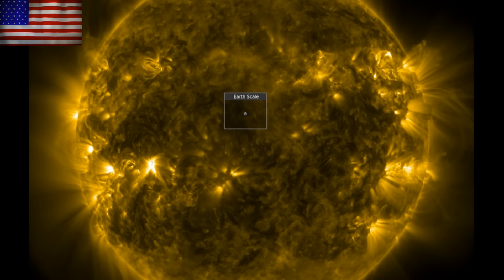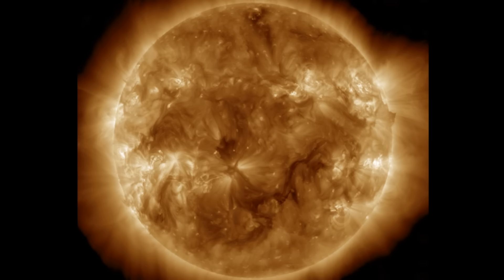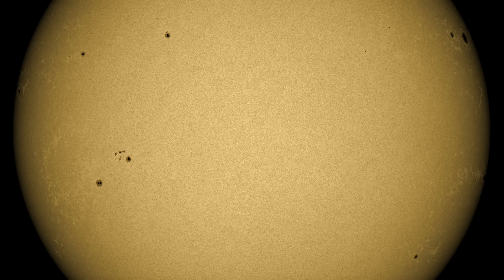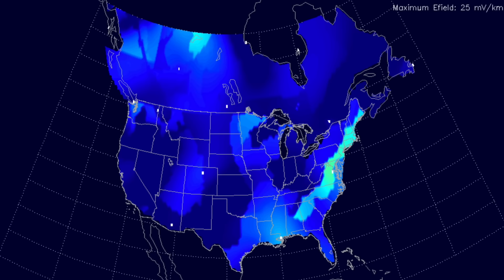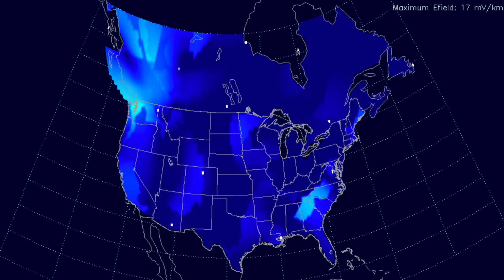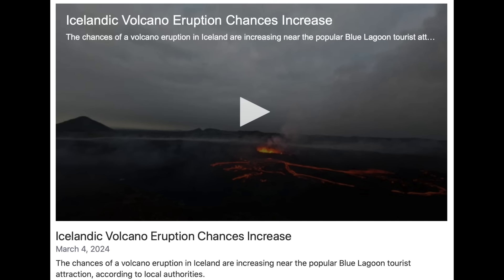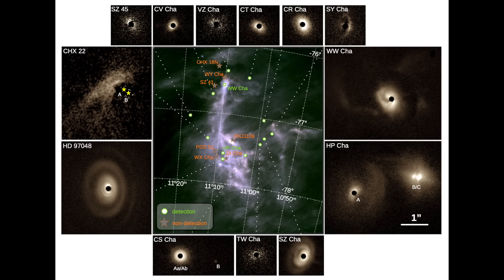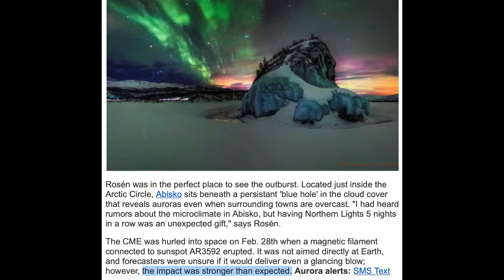Space Weather, SPHERE, Volcano, Geoelectric | S0 News Mar.5.2024